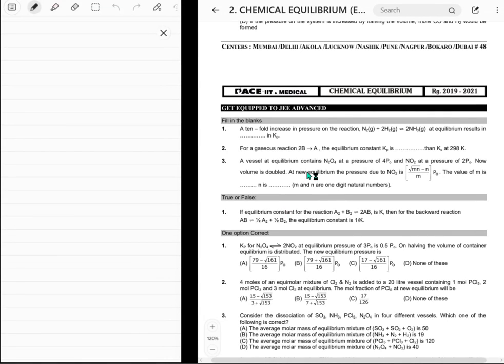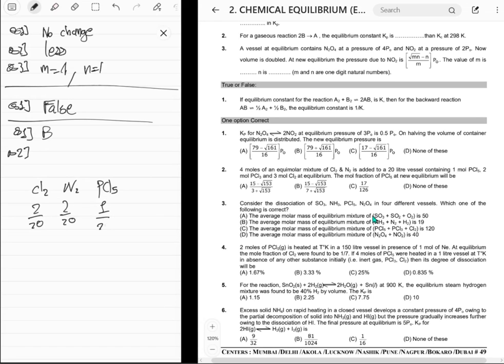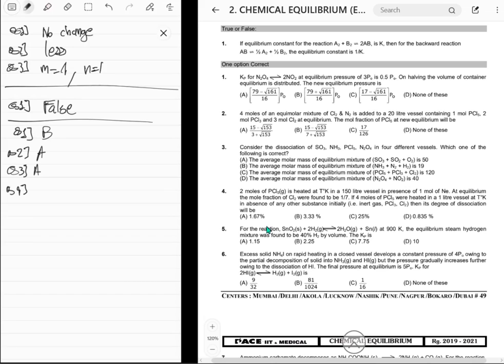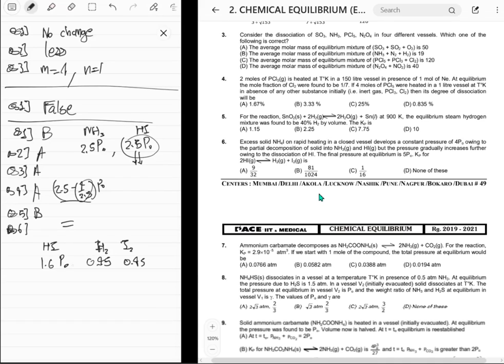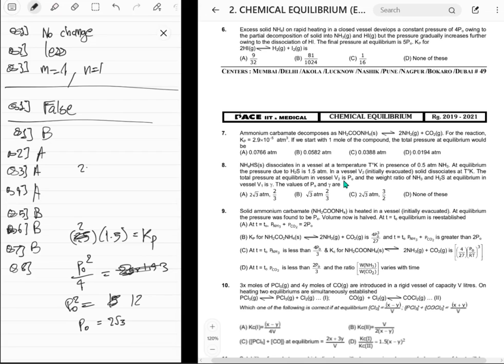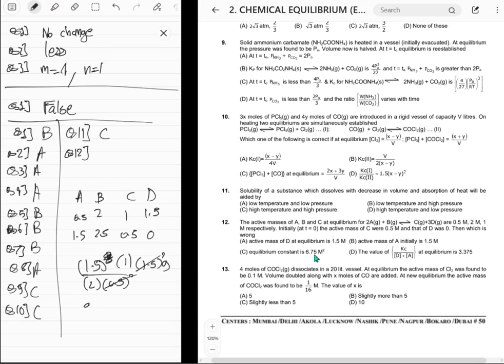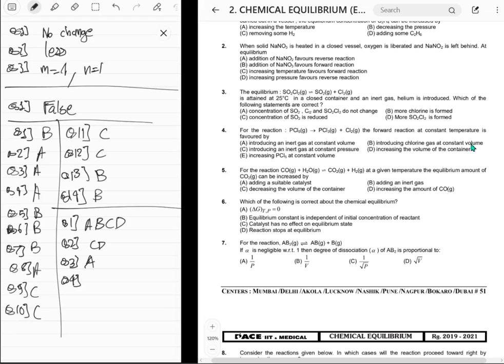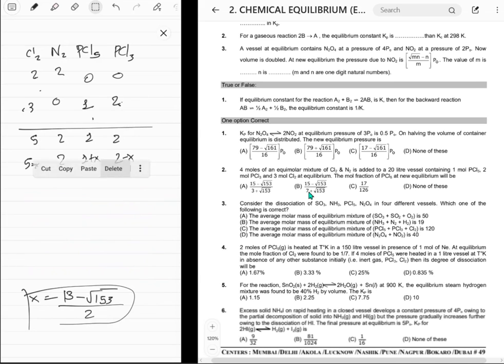Chemical Equilibrium 4